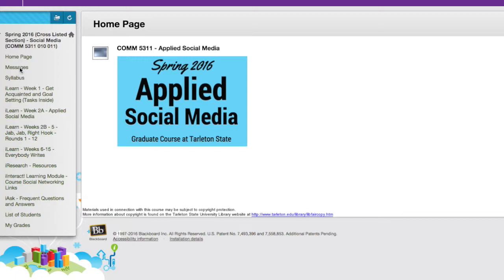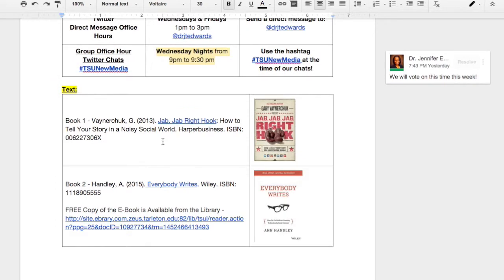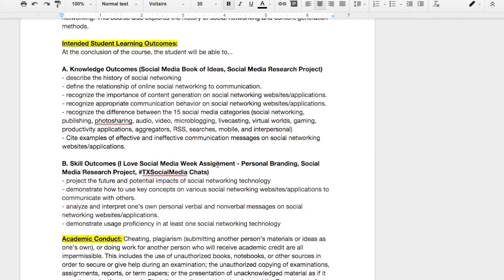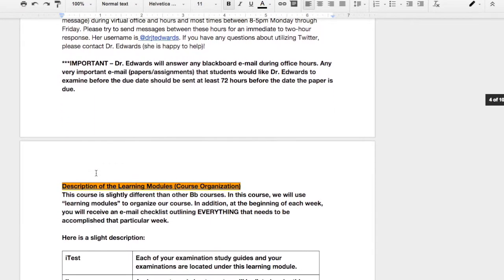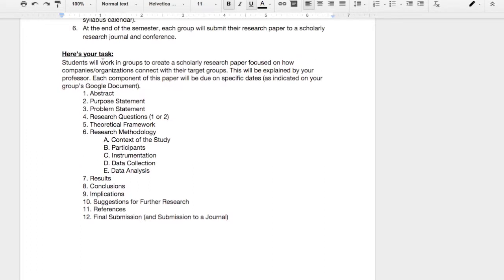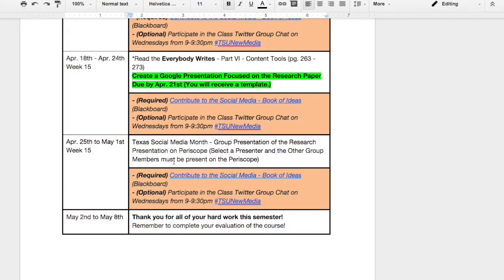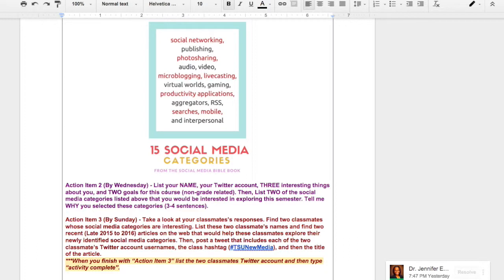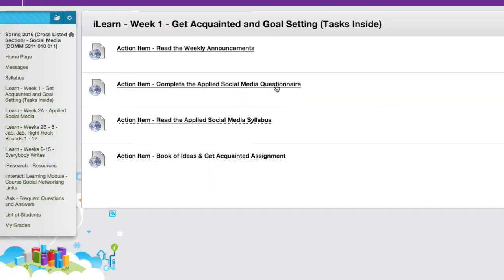COMM 5311 - Applied Social Media - Blackboard Navigation & Syllabus Video.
Welcome to the COMM 5311 - Applied Social Media course at Tarleton State! This is a quick and easy video focused on how to navigate the course.